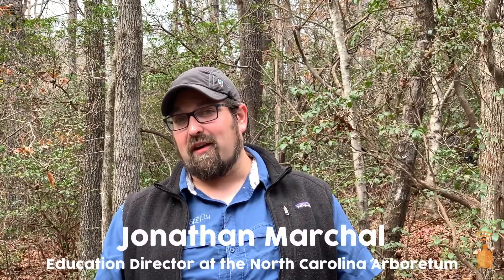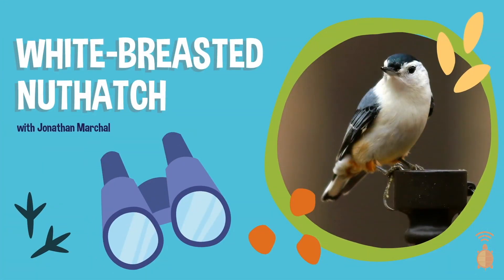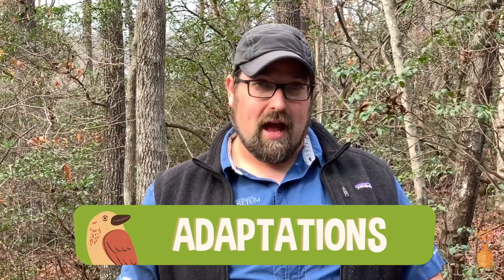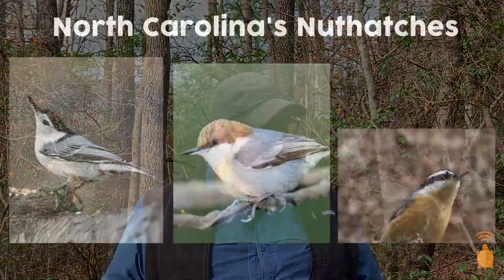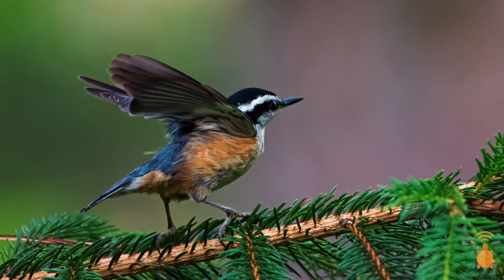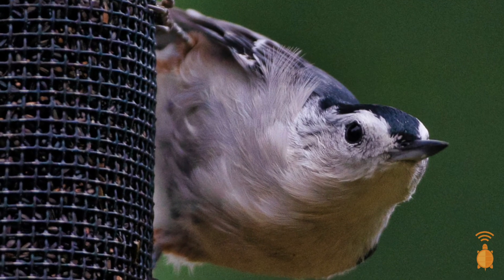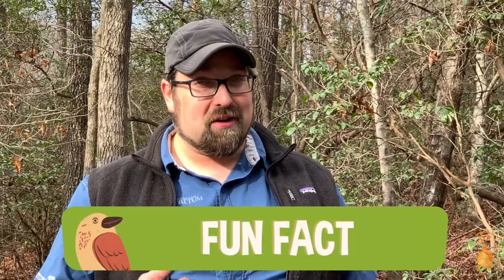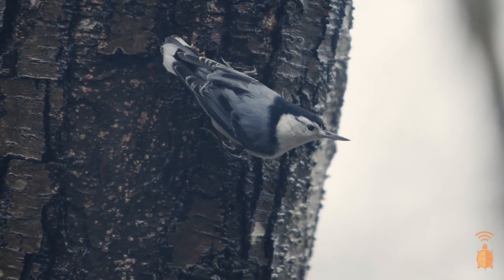Bird Break: White-Breasted Nuthatch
Time for a Bird Break! Join ecoEXPLORE creator, Jonathan Marchal, as he helps you to identify one of his favorite birds, the white-breasted nuthatch!